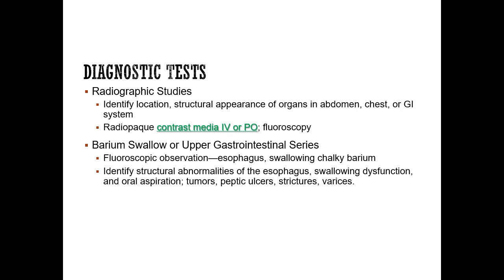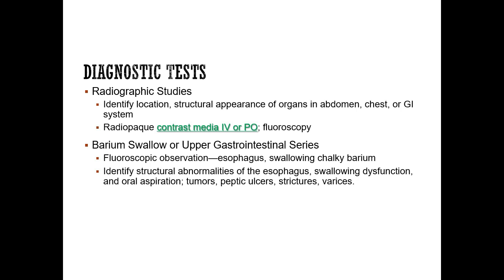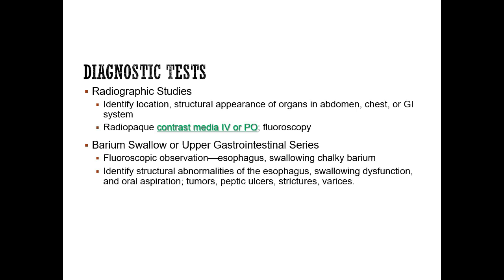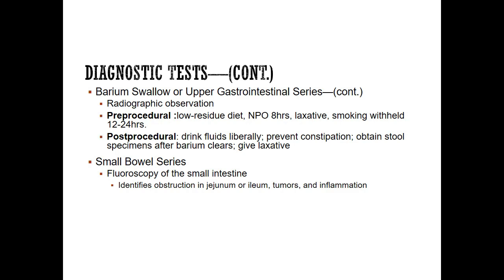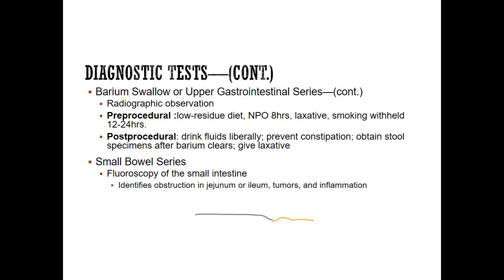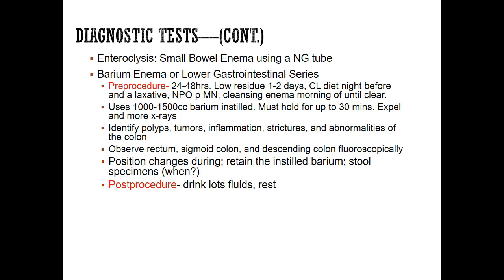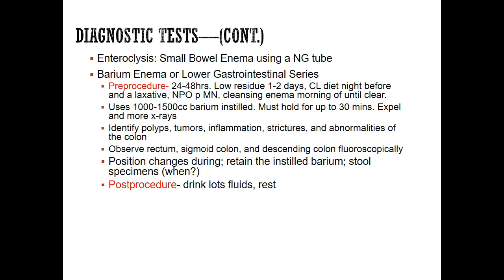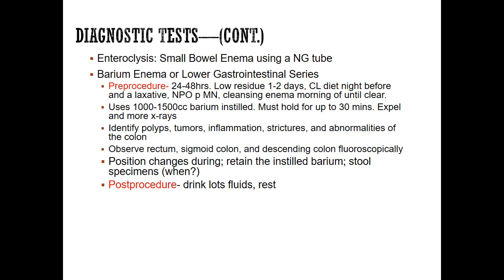X-ray, Barium Swallow & Enema, Small Bowel Series: GI Procedures Part 1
An instructional video explaining common GI procedures, nursing care, and nursing interventions for each.

Featured diagnostic procedures include: x-rays, barium swallow, barium enema, enterocolysis small bowel series.